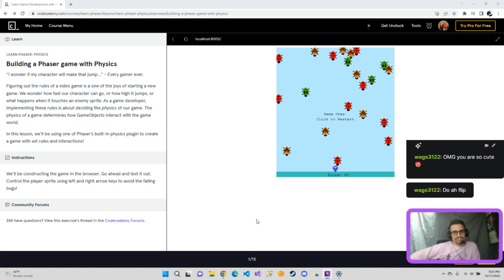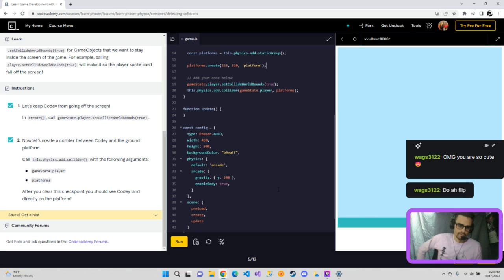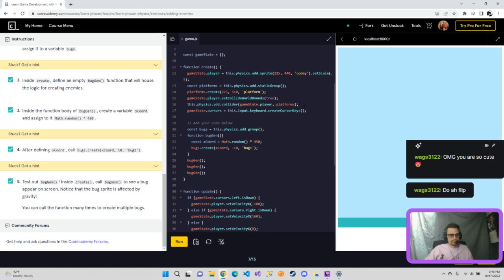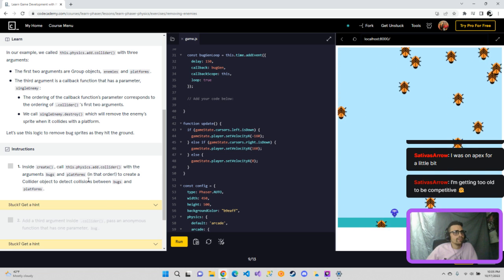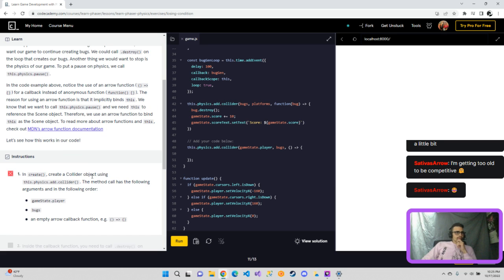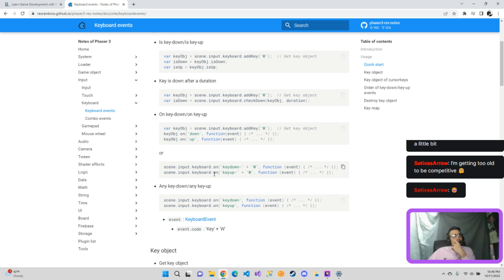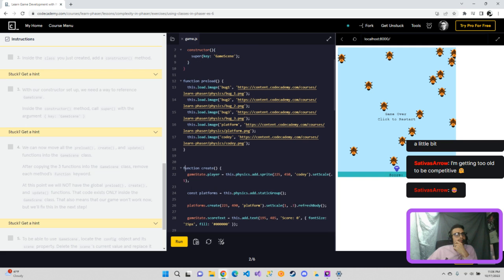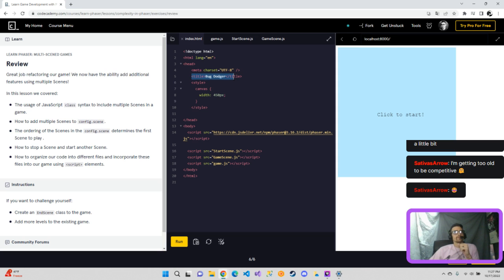Study with me - Session 3 - Phaser 3 2D Game Development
Here is the third session from our learning group!